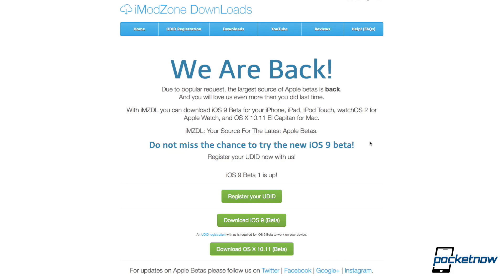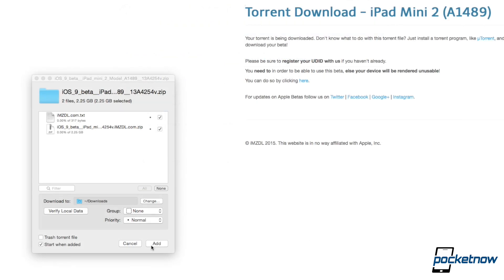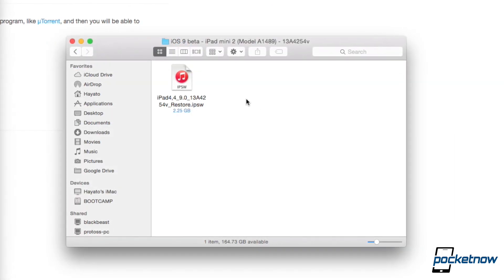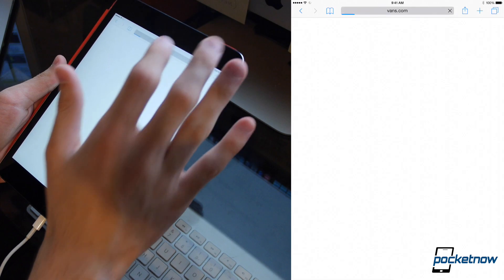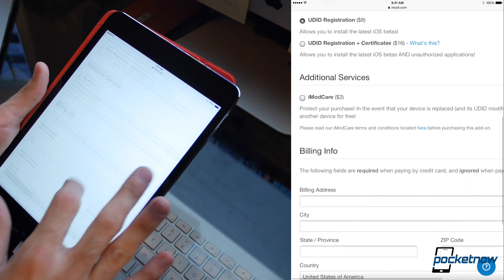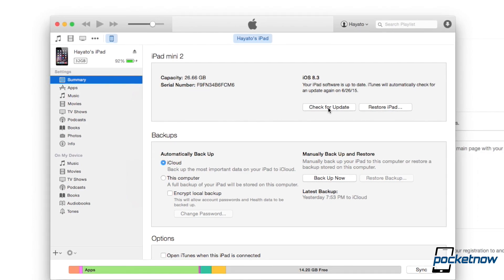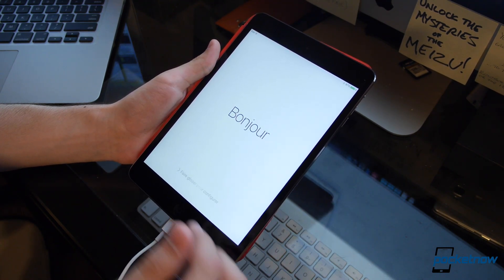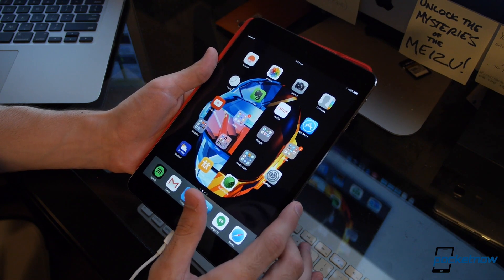Sideloading iOS 9 Without a Developer Account | Pocketnow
Itching to get your hands on the iOS 9 developer preview before everyone else, but you don't have $100 to shell out for the access? iMZDL may have the solution for you.